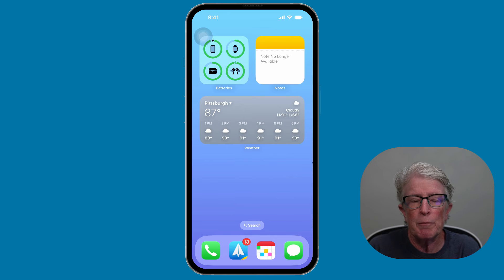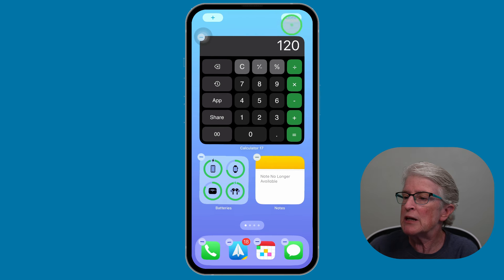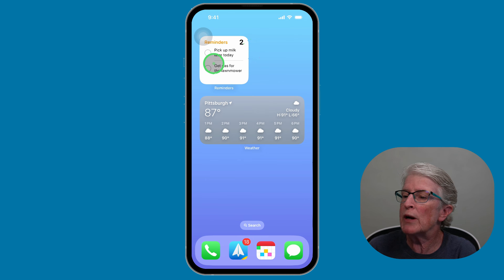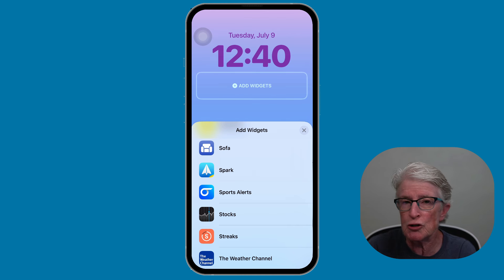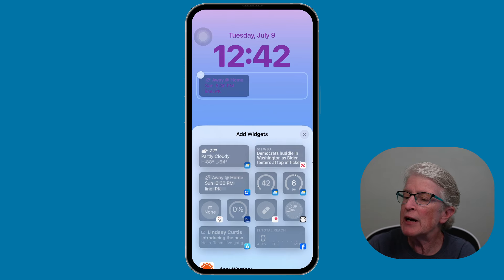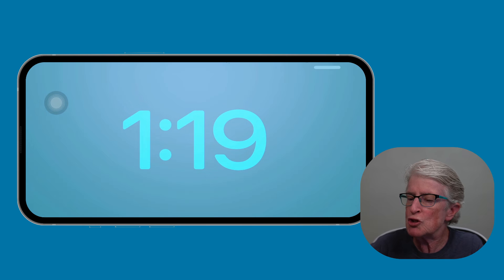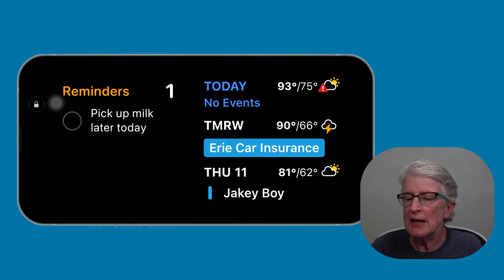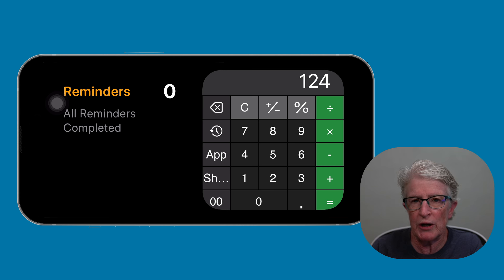How to use Interactive Widgets on the iPhone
Discover the power of interactive widgets on your iPhone's Home Screen with iOS 17! In this video, we'll explore how these game-changing widgets allow you to check off your to-do list, and use an calculator—all without opening an app. Learn step-by-step instructions for adding these widgets to your Home Screen, Lock Screen, and Standby mode. Interactive widgets bring a new level of convenience and functionality, making your iPhone experience more seamless than ever.

Chapters:
0:00 Intro
0:54 Add Interactive Widgets to Home Screen
3:55 Add Interactive Widgets to Lock Screen
6:19 Remove Interactive Widgets from Lock Screen
6:48 Turn on Standby Mode
7:34 Add Interactive Widgets to Standby